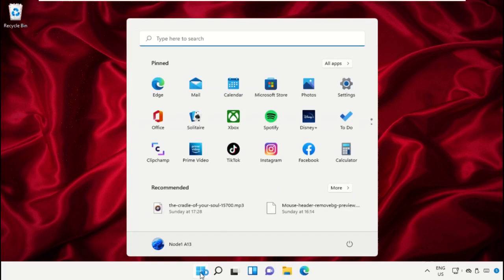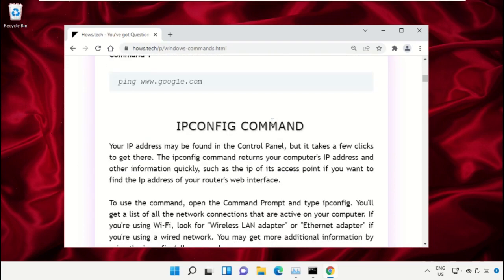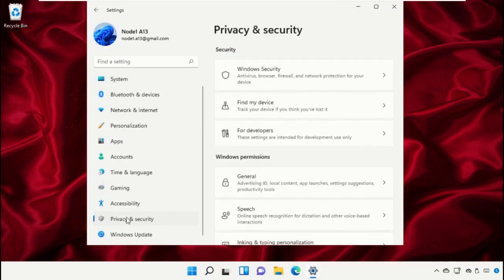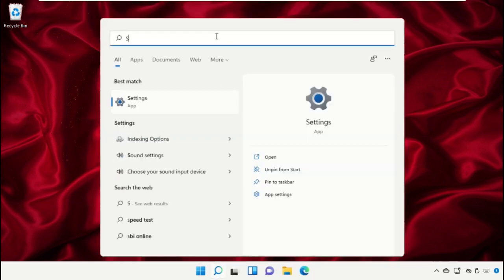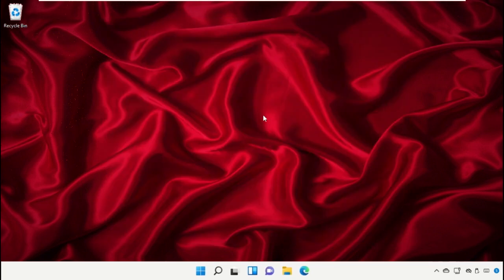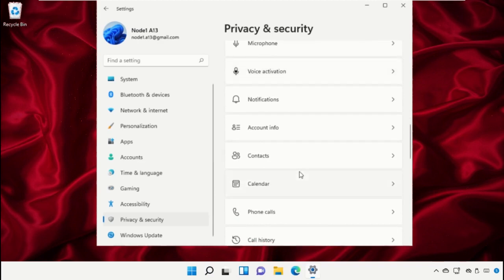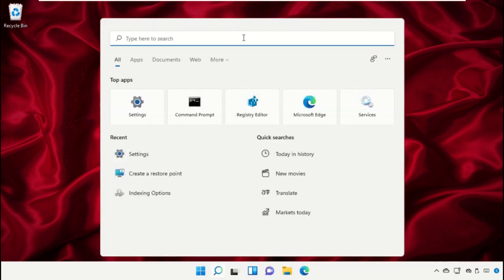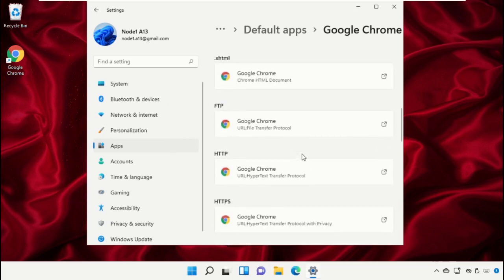Windows 11 settings you need to change right now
The tutorial mentioned works for Windows 11 64 bit / 32 bit version & probably Windows 10, Windows 8 and Windows 7. windows 11,windows 11 settings,windows settings to change,windows 11 settings to change,windows 11 tips,windows settings,windows 11 settings you should change,windows 10 settings to change,windows 10 settings you should change right now,how to install windows 11,windows settings to change now,windows 11 changes,windows 11 features,windows 11 settings you should change right now,windows 11 gaming,windows 10 settings,windows 11 tips and tricks,windowsThis will work on your computer, desktop and laptop from manufacturers such as Dell, HP, Acer, Asus and MSI.
For any issues contact our KB team. Windows11settingsyouneedtochangerightnow Windows #11 settings you need to change right now Guide : [ Windows 11 settings you need to change right now ]